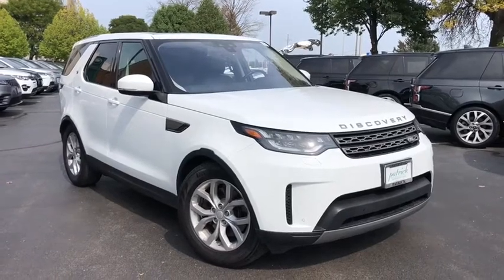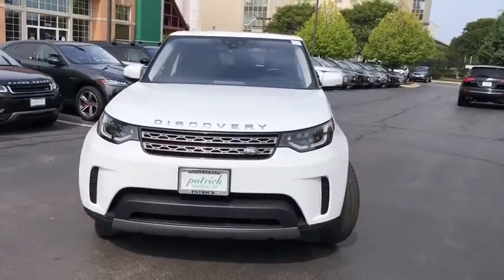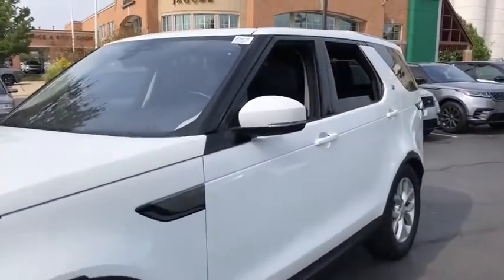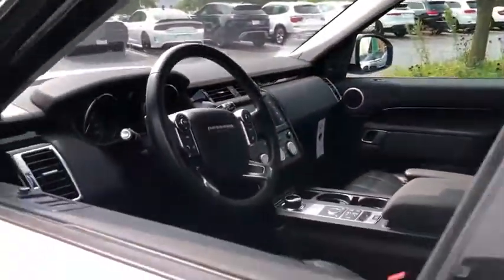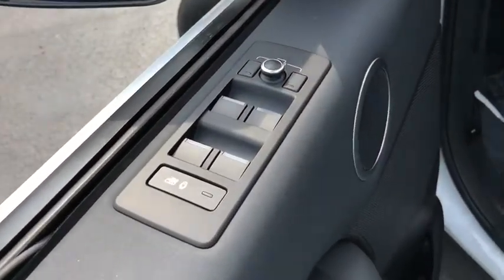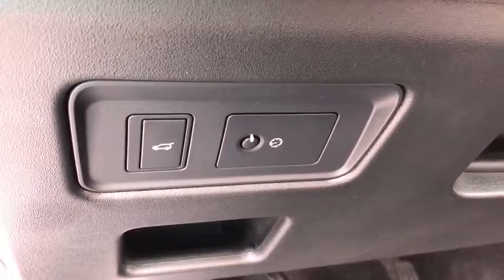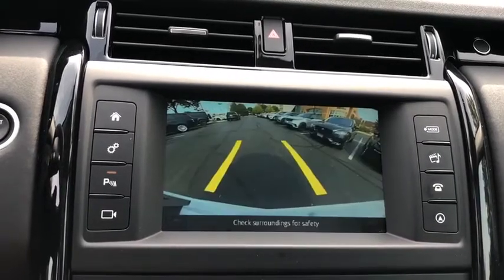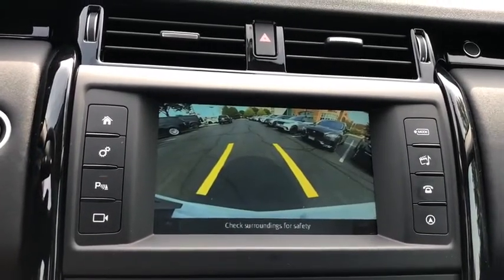2017 Land Rover Discovery Naperville, Aurora, Bolingbrook, Geneva, Wheaton, IL JP3675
Fuji White Used 2017 Land Rover Discovery available in Naperville, Illinois at  Jaguar of Naperville. Servicing the Aurora, Bolingbrook, Geneva,  Wheaton, IL area.
2017 Land Rover Discovery SE - Stock#: JP3675 - VIN#: SALRGBBV5HA040094

1559 W. Ogden Ave

Land Rover Approved Certified! br2017 Land Rover Discovery SE 7 Seat Comfort Package brOnly 23924 Approved Certified Miles brExterior Colorway Finished in Fuji White brEbony Premium Leather Seating and Ebony Interior Trim br5 Year Land Rover Approved Warranty Through 12/29/2022 or 100000 Miles brCarFax One Owner brMeticulous Land Rover Maintenance History brExcellent Condition Inside and Out brOriginal New Car MSRP $59024 brbrFull Service Land Rover CPO Maintenance Performed brbrOur handpicked 2017 Land Rover Discovery is appointed with the finest convenience driver assistance performance and infotainment features and options including: br7 Seat Comfort Package brTechnology Package brClimate Comfort Package brSeating Package 2 brNavigation Package brAutonomous Emergency Braking br12 Way Premium Leather Seating brAdjustable 3rd Row Seating br19 Inch Split Spoke Wheels brPremium Audio brXM Satellite Radio and HD Radio brPower Front Moon Roof with Rear Panoramic Roof brHeated Front and Rear Seating brHeated Steering WheelbrHeated Windshield brFront Parking Aid brLED Headlights w/LED Signature brbrIconic design timeless elegance unrivaled capability and dominant performance. Once you feel the magnetic attraction and first-class travel experience of the Range Rover Sport you will understand why Land Rover produces the finest luxury all terrain vehicles in the world. br brLAND ROVER. ABOVE AND BEYOND brbrEVERY LAND ROVER APPROVED CERTIFIED PRE-OWNED VEHICLE INCLUDES: brUp 5 Years 100000 miles Limited Warranty Coverage br24/7 Roadside AssistancebrComprehensive 165 Multipoint Inspection and Road Test Assessment brReconditioned by Land Rover Factory Trained Technicians using only Land Rover Genuine PartsbrVehicle History Check brNo Deductible WarrantybrLimited Warranty is Fully Transferable brbrFrom top to bottom and points in between every Land Rover Approved Certified Pre-Owned vehicle is carefully scrutinized and evaluated by our Land Rover factory trained technicians. Each vehicle must undergo a robust 165 Multi Point inspection safety check and road test assessment to ensure it is as good as new and up for the journey that comes its way. brbrJaguar Land Rover of Naperville is the premier pre-owned luxury destination. Every vehicle we offer is researched and hand picked by our expert pre-owned manager and purchasing staff to ensure quality. Our award winning service and reconditioning departments are experts servicing all makes and models. We offer a wide range of pre driven luxury and exotic cars including: Jaguar Land Rover Range Rover Porsche BMW Mercedes Benz Tesla Maserati and Aston Martin. Not seeing your dream car at our Jaguar Land Rover of Naperville Location? and discover over 1000 New and Pre-Owned BMW MINI Cadillac Volvo Hyundai and Genesis vehicles at our Schaumburg locations. Our professional staff at Jaguar Land Rover of Naperville and The Patrick Dealer Group are committed to offering you an honest transparent straightforward and pleasurable luxury car buying experience. brbrTaking care of you every day Thats the Patrick Promise. brbrVisit us at Patrick Jaguar Land Rover of Naperville 1559 W Ogden Ave Naperville IL 60540 brbr br br brbrCall our Sales Department at brbrThe Patrick Dealer Group is proud to be celebrating its 112th year as Chicagolands premier dealer group. brbr***Original in-Service date is the earlier of new-vehicle retail sales or in-use date as reported to or by Jaguar Land Rover of North America LLC.